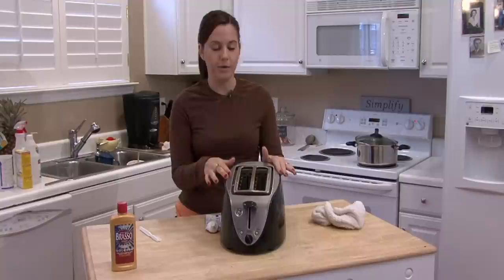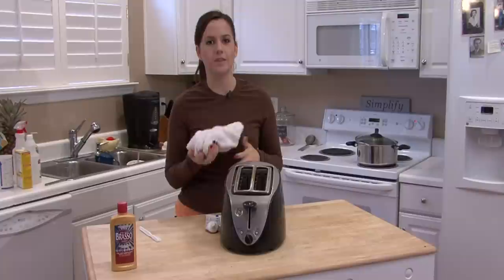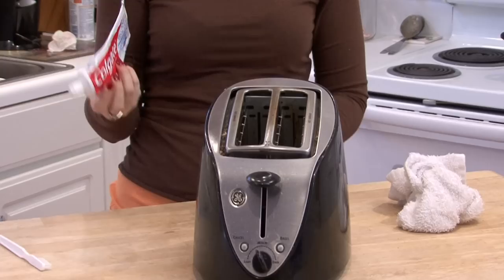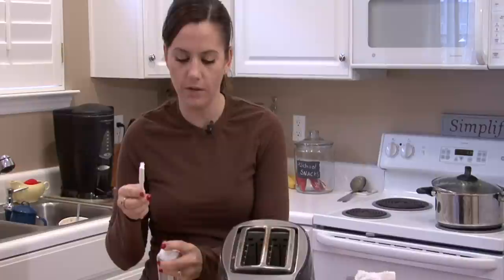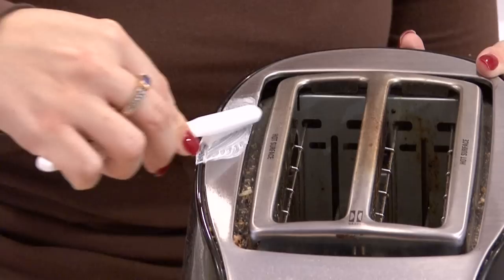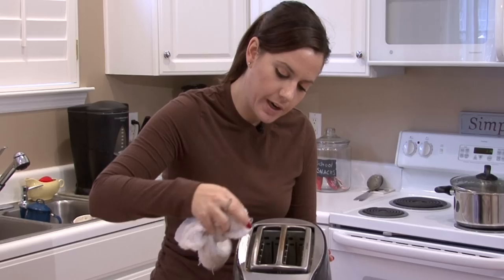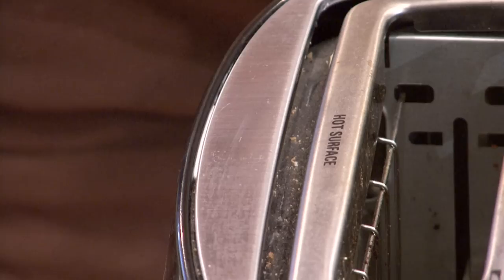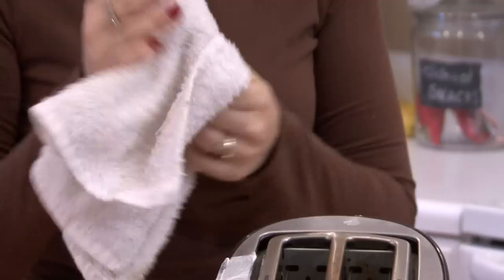Cleaning Tips : Removing Scratches From Stainless Steel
Stainless steel is often found on appliances, and scratches in stainless steel can usually be buffed out with a soft-bristled toothbrush and whitening toothpaste. Use a metal polish to finish cleaning up stainless steel with help from a professional house cleaner in this free video on stainless steel scratches.